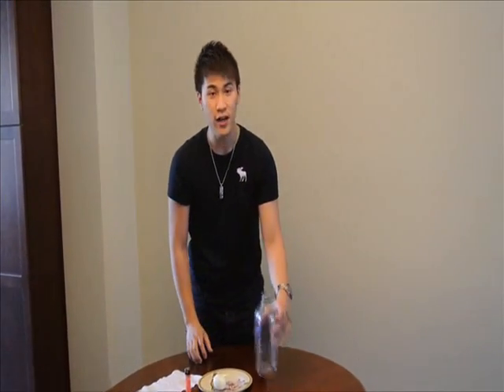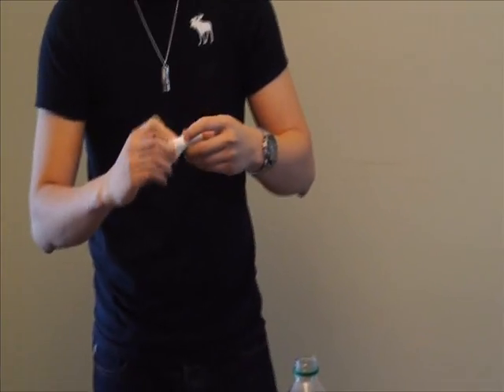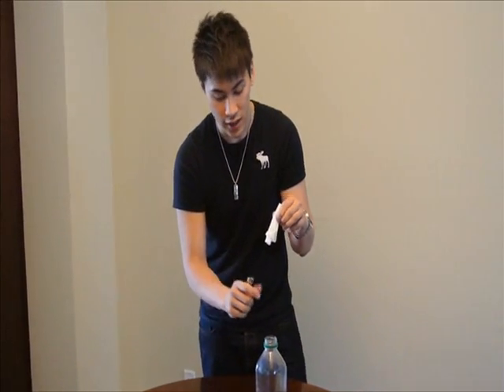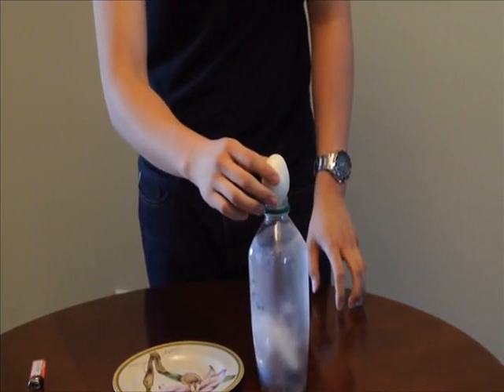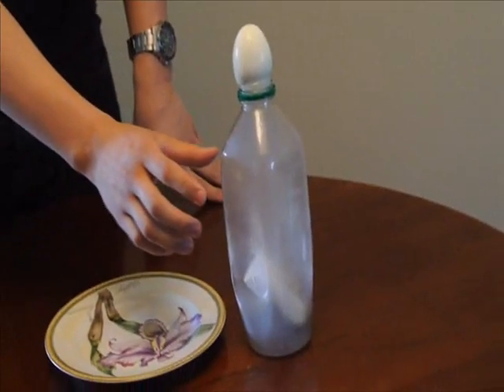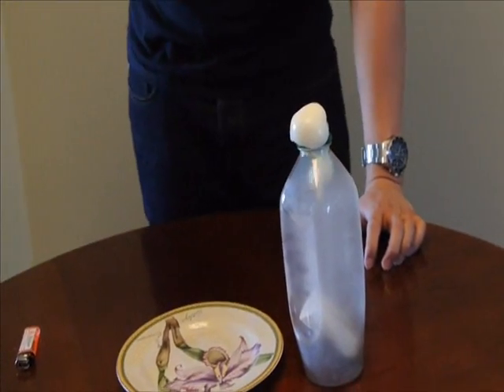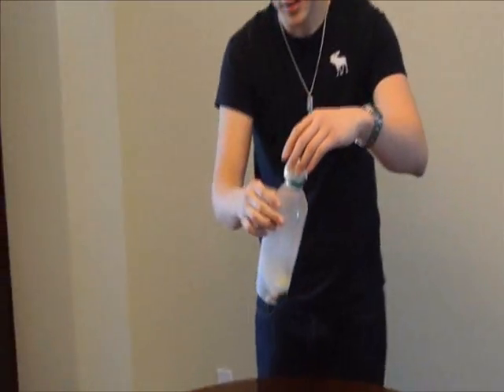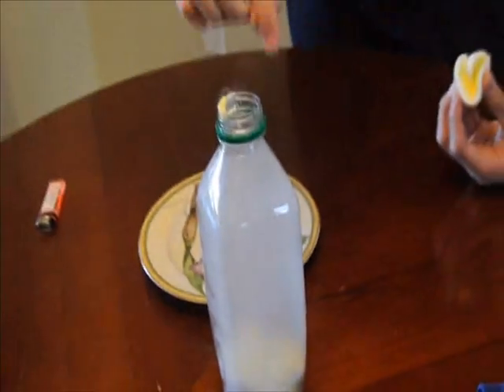Putting an egg in the water bottle (Air pressure)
This video shows how an egg fits into the water bottle by the change of air pressure.

When I placed the burning paper towel into the water bottle, the heat forced some of the air molecule out. Therefore, placing an egg on top seal up the volume which will reduce the pressure when the bottle cools down. Air pressure from the outside is greater than inside, so the egg will get pushed in.